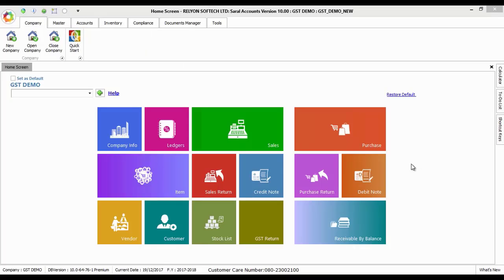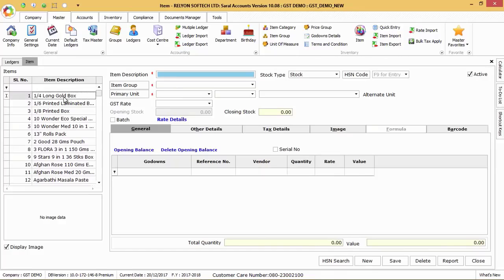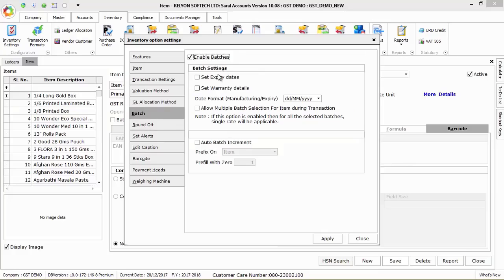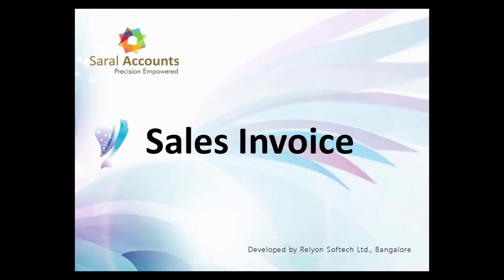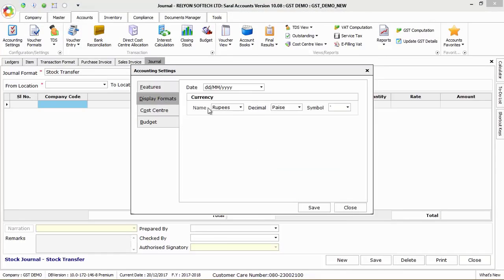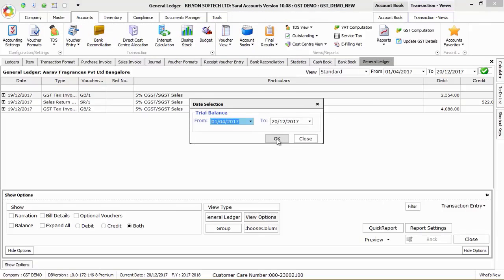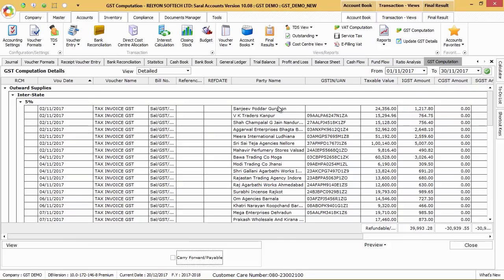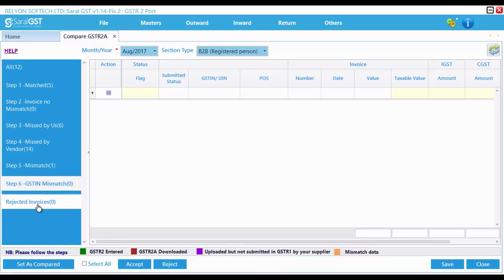Brief demo on Saral Accounts and Saral Billing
Hello. Welcome to this channel and welcome to 'Saral'.
Our company is called "Relyon Softech Ltd" and we make Saral-products to help people in accounting, taxation and payroll domains.

We have accounting software and billing software, both of which are GST-compliant and make your life and business so easy, so 'Saral'.

In this video, we have quickly explained all the features present in the software which are most requested by people like you.

If you think, our software has features which are useful to you, like this video.